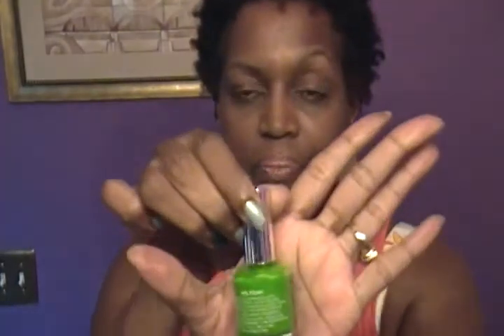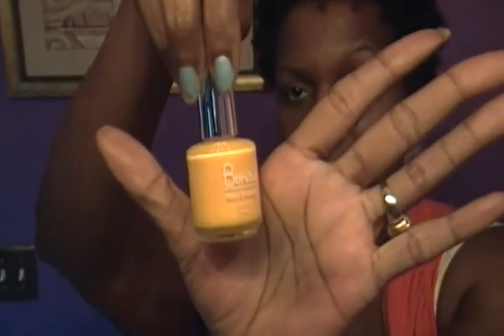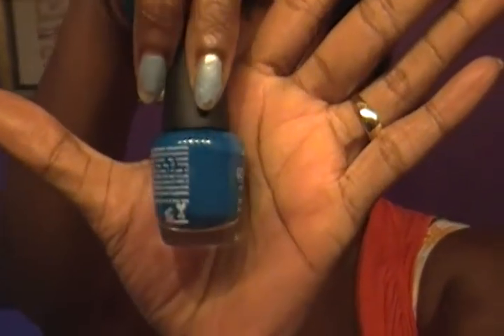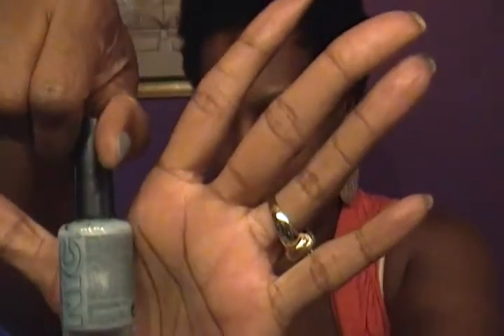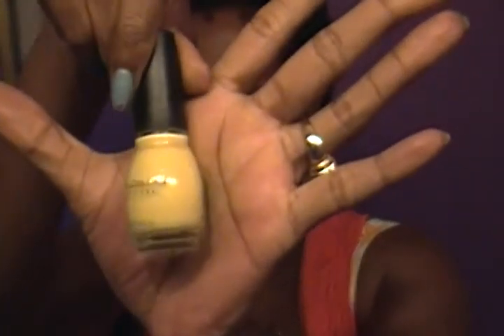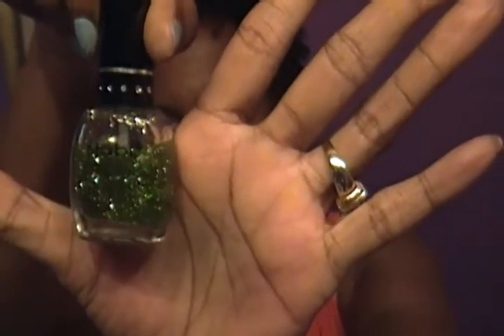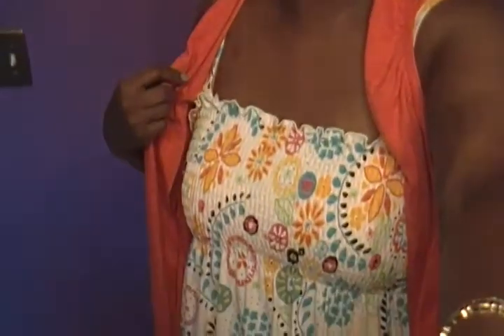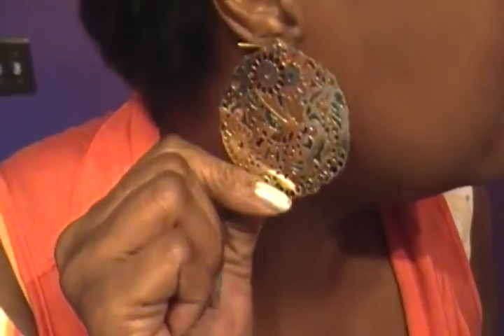Summer Time Nail Polish & Make-Up on the Cheap!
Sharing some cheap summer time finds with other thrifty Diva's. That's for watching.